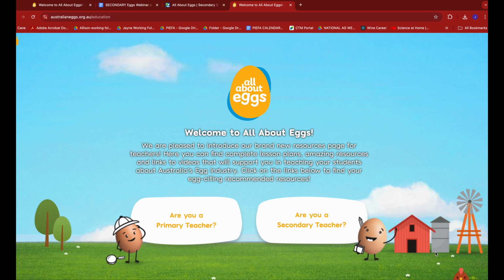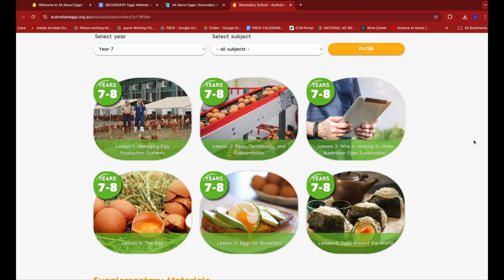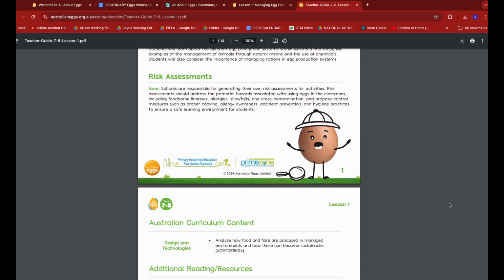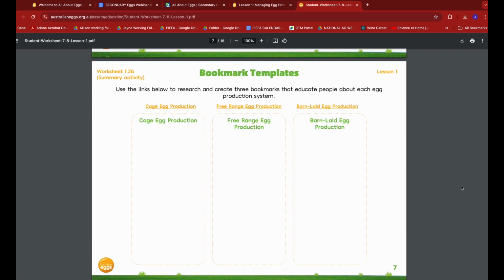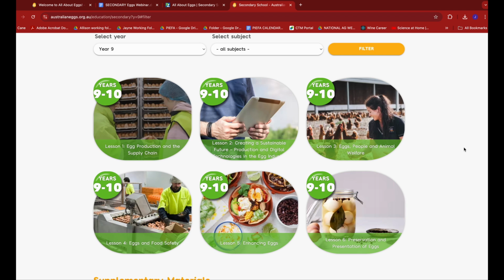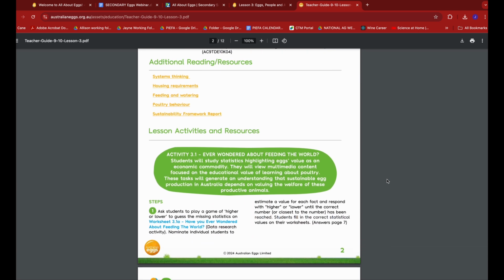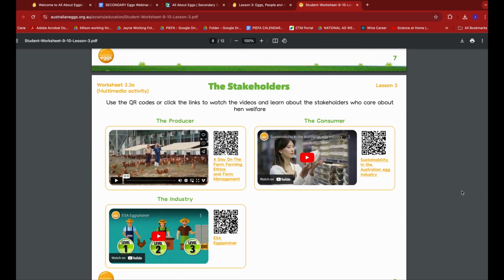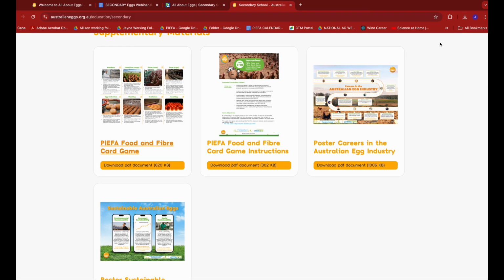All About Eggs Secondary Learning Resources | Teacher Professional Development Webinar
Working in collaboration with our education partner, PIEFA (Primary Industries Education Foundation Australia), Australian Eggs has developed a comprehensive suite of new learning resources for students from Foundation to Year 10 with a focus on the processes and people involved in Australian egg production.

This video provides educators with an overview of the newly designed All About Eggs educational resources for year 7-10 classrooms.